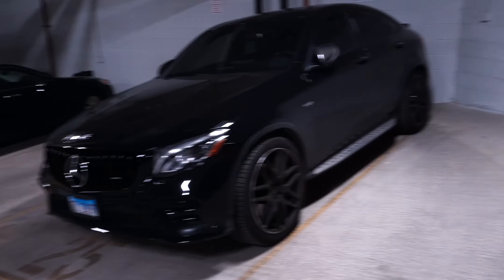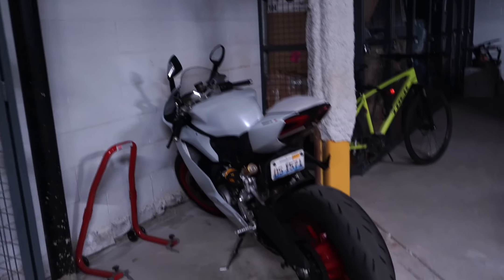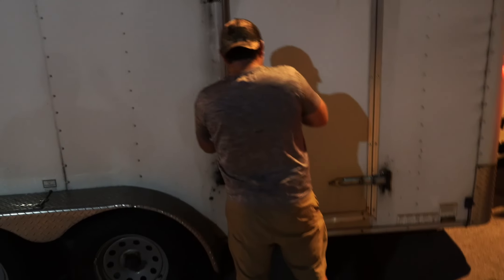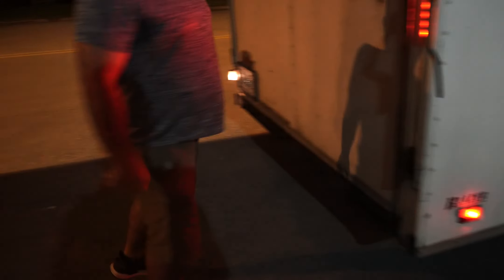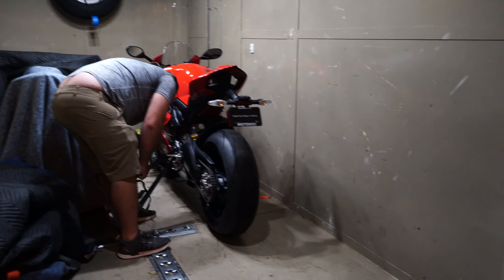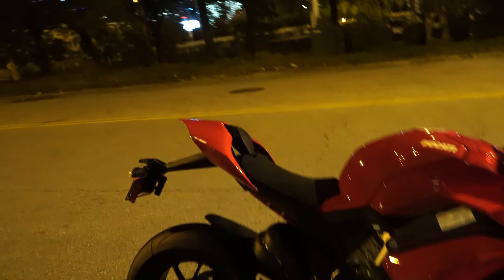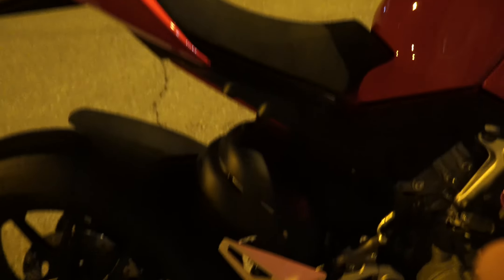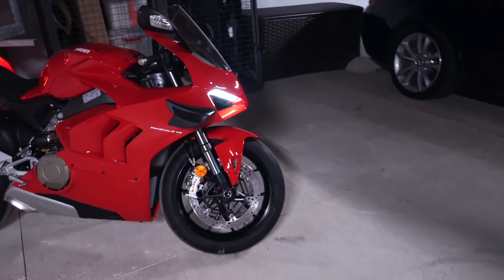The Vlogs: Ducati Panigale V4 Delivery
Sneak Peek into my garage and my new Ducati Panigale V4